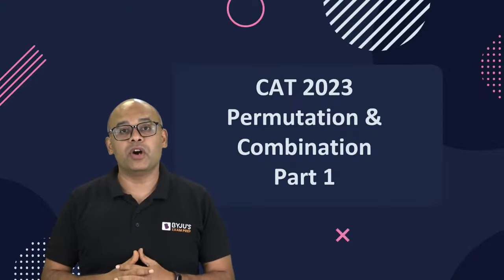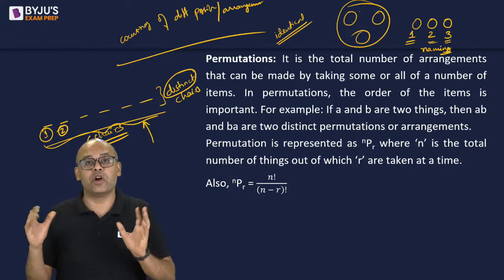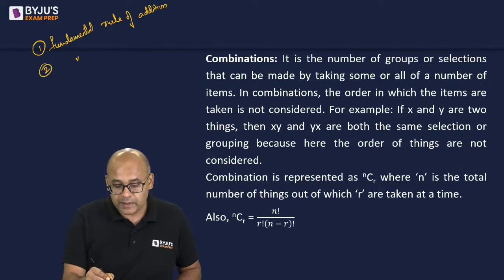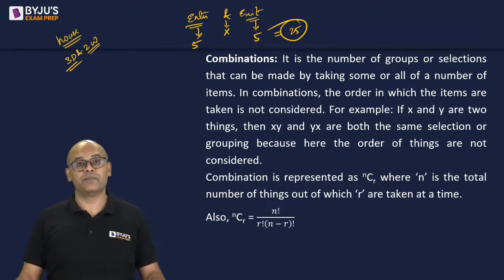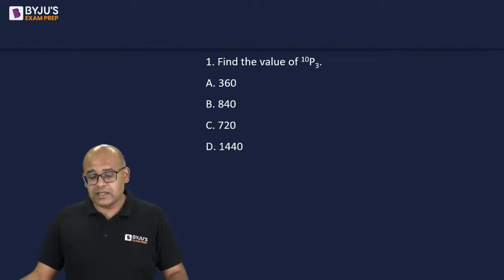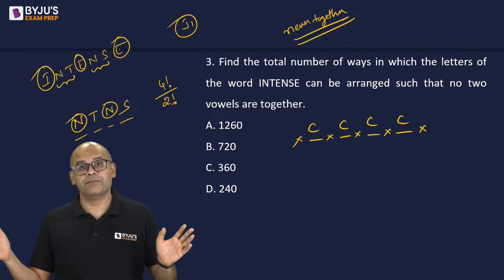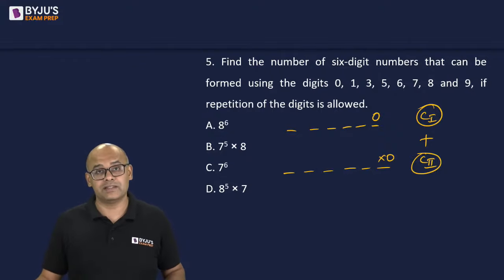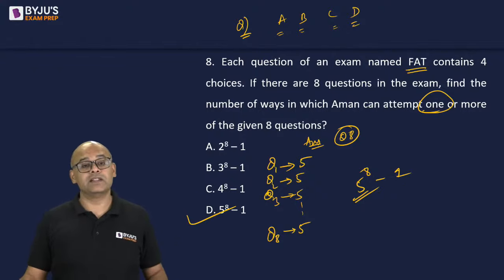CAT 2023 | Basics of Quants | Permutation & Combination | Tricks to Ace CAT Quant | Part 1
Are you planning to take the CAT 2023 Exam? Are you worried about the CAT Quant Section? Do you know the importance of Quantitative Aptitude in CAT Exam? The CAT Quantitative Ability section is considered to be the most important section in the CAT Exam. To ace the CAT Quantitative ability section it is necessary that one need not only be good with the concepts of CAT quantitative ability but also should know the various tricks and shortcuts to solve the questions quickly. You can save your time by knowing these shortcuts and tricks. So, to help aspirants know about the tricks BYJU’S Exam Prep is bringing a new series in which we will focus on the Basics of Quant for CAT 2023 Exam. In this series we will cover all the basic concepts of CAT Quant that will help the aspirants to score well in the CAT Quant Section.
Catch BYJU’S Exam Prep expert Srinivas Akkapeddi will be live with a session where sir will share Permutation and Combination Basics tricks. This session will help the aspirants to calculate fast while solving questions based on CAT Quant.

👩‍💻Attempt Topic Wise Mock Test